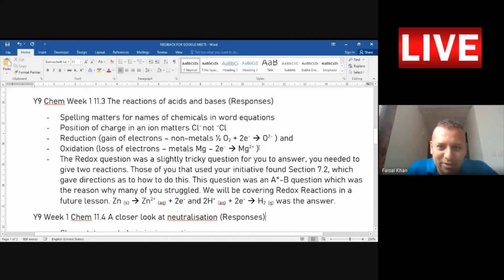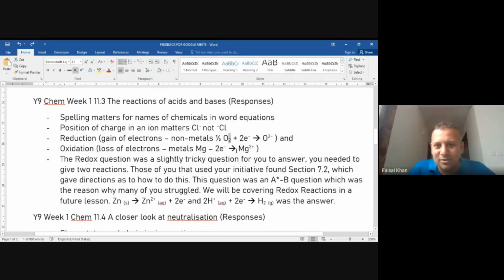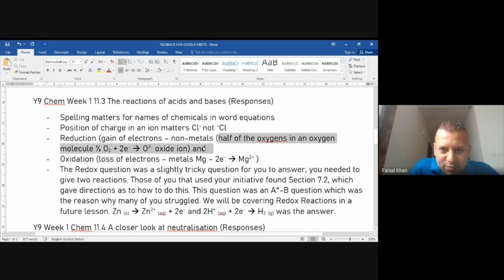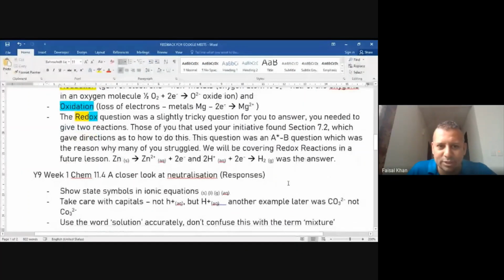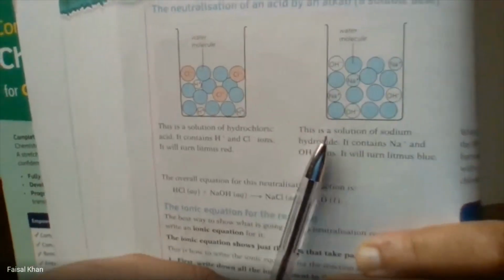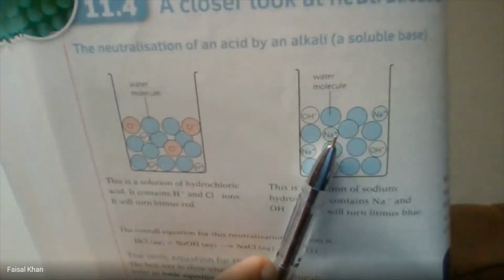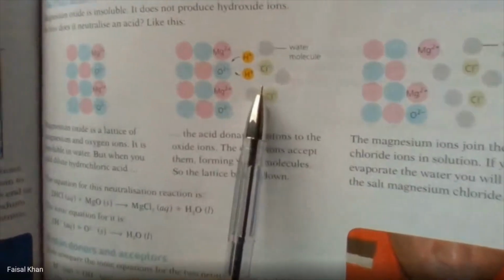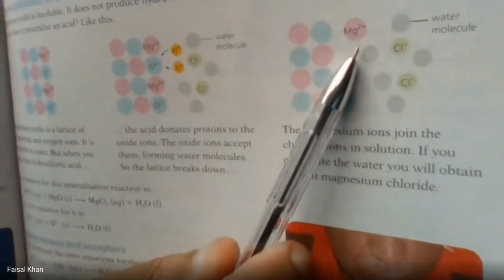Y9 Google Meet 31 March 2020 - Week 1 review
Neutralisation
Ionic Equations
Redox reactions
Section 11.3 of your textbook